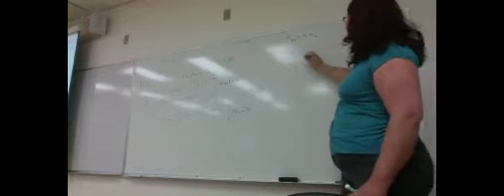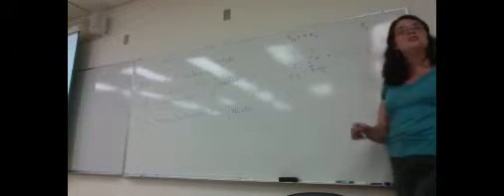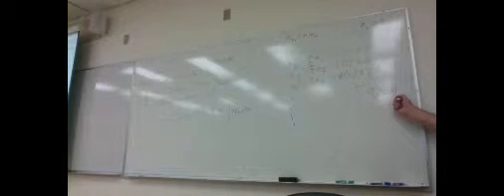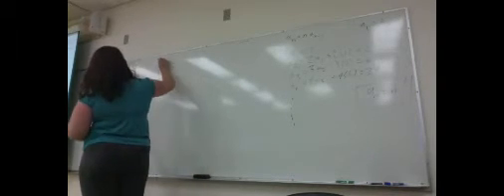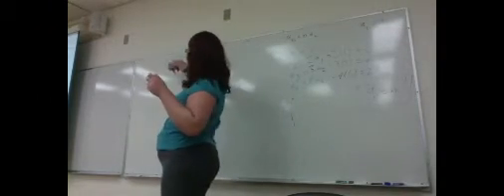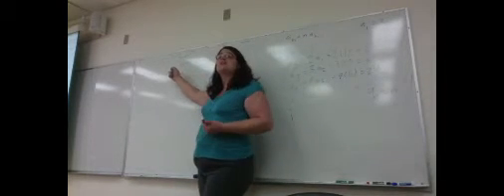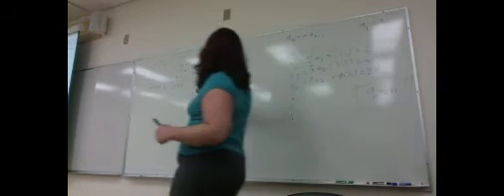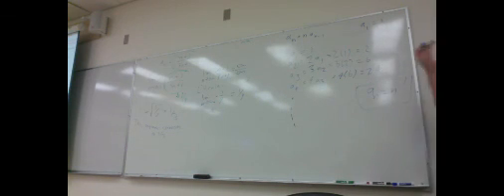Math 112 - July 24, 2014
a recording of my Math 112 class on July 24, 2014